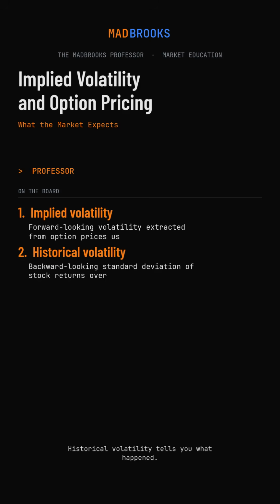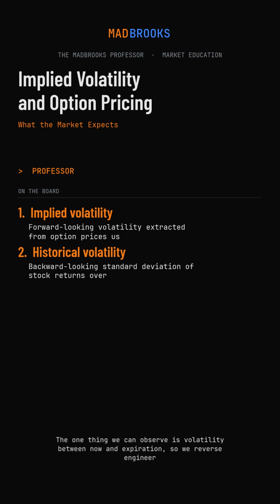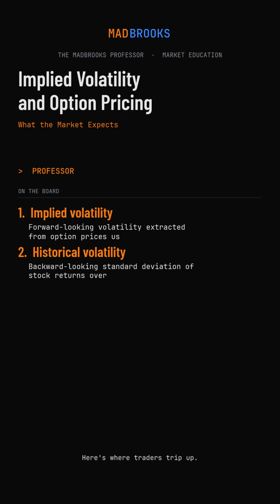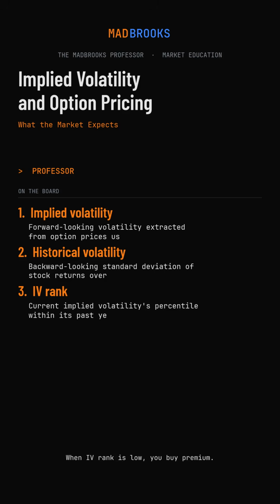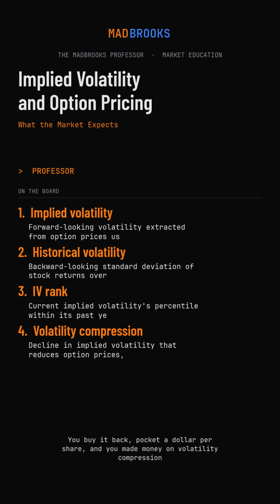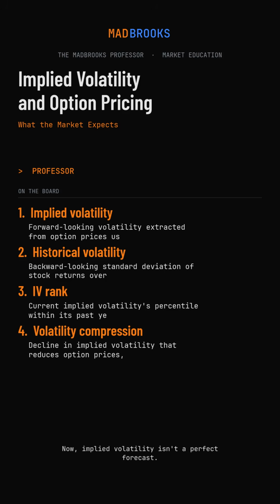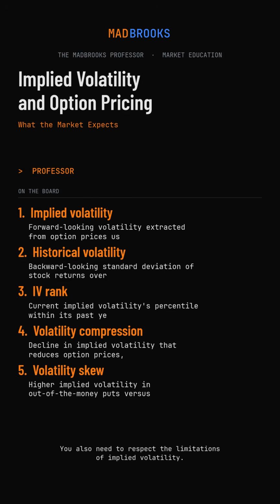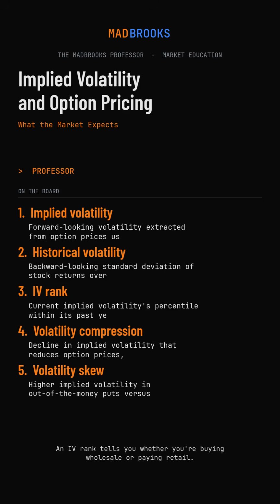The MadBrooks Professor | Implied Volatility and Option Pricing | What the Market Expects | 8/25/202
How implied volatility differs from historical volatility, its role in options pricing, and why IV rank matters more than absolute levels when evaluating premium.

AI-generated narration. Data and method